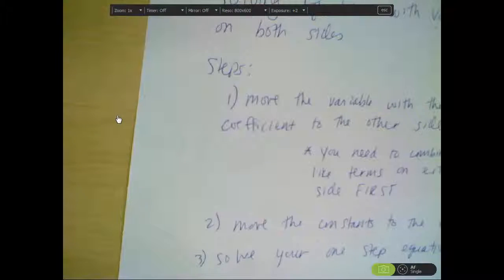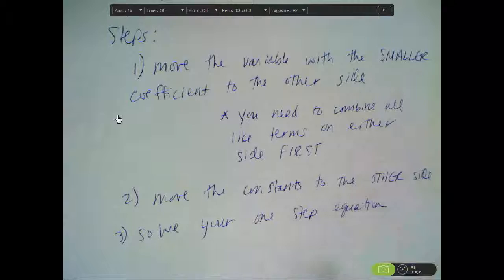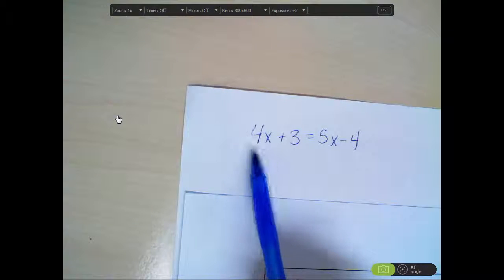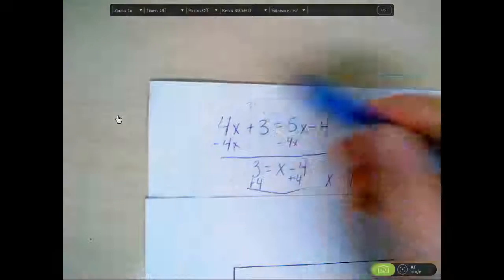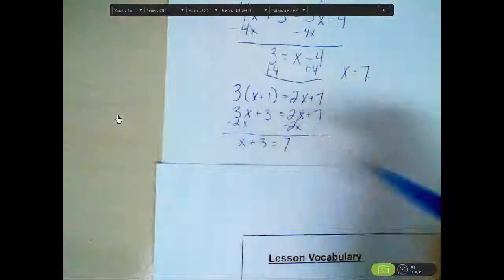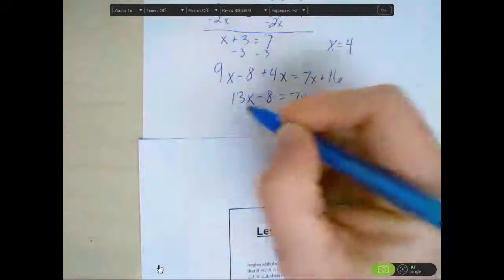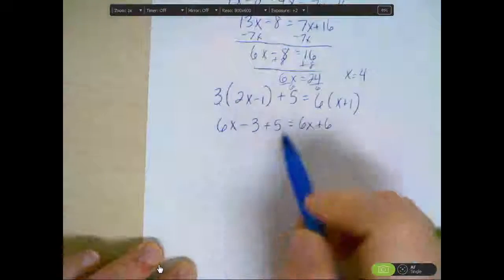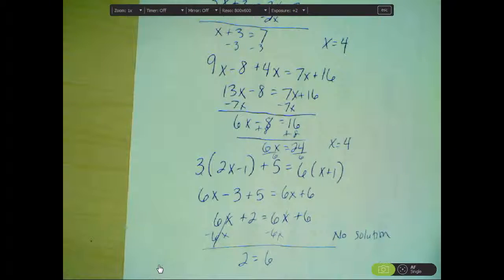Variables on both sides